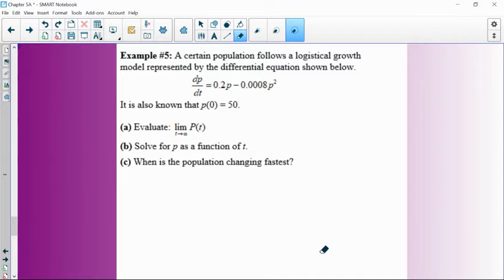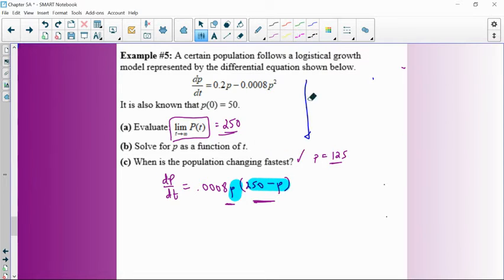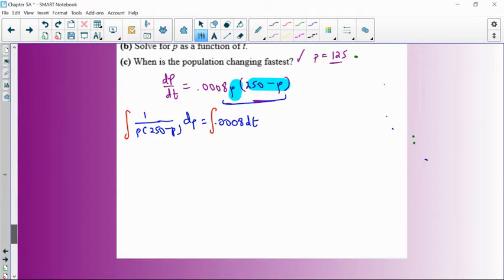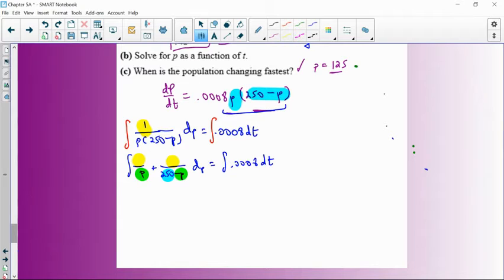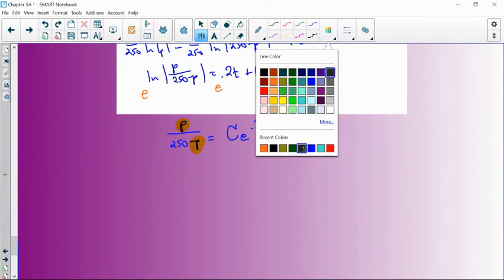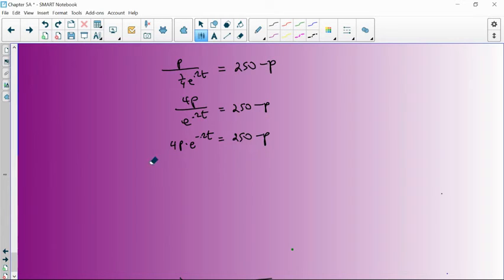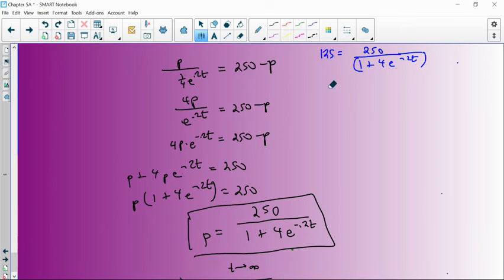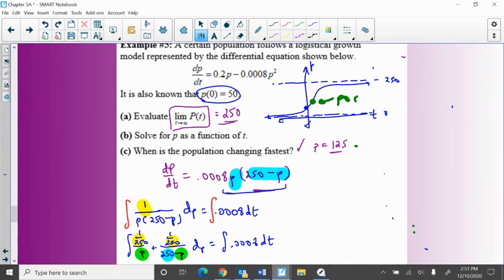Logistical Growth Model DE